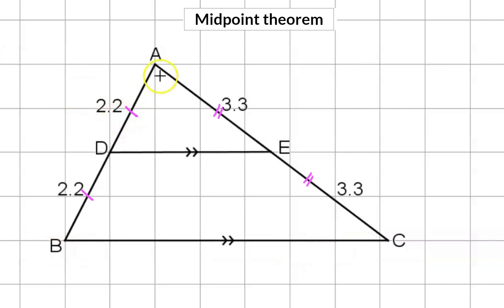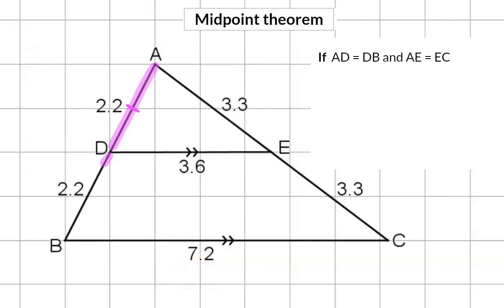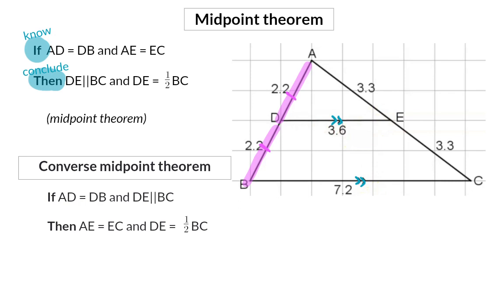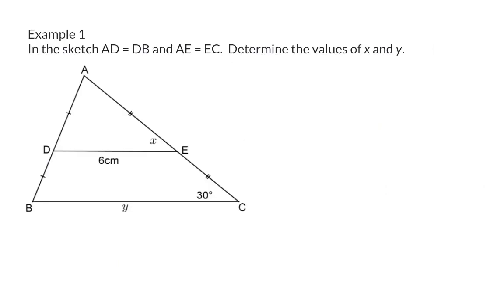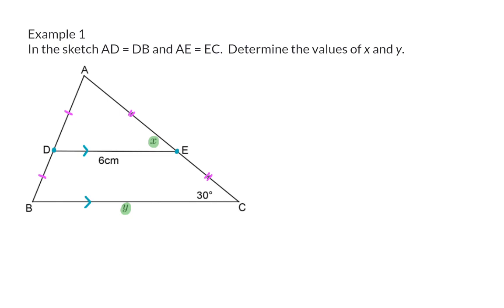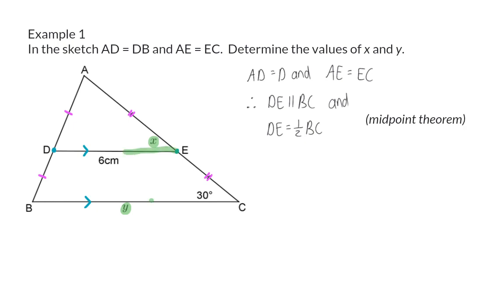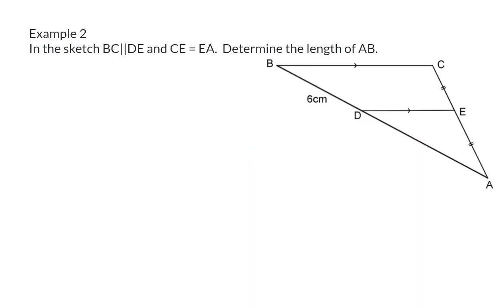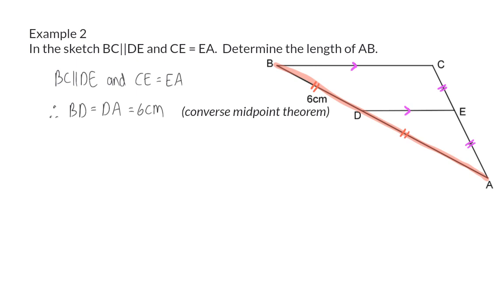03 Midpoint theorem